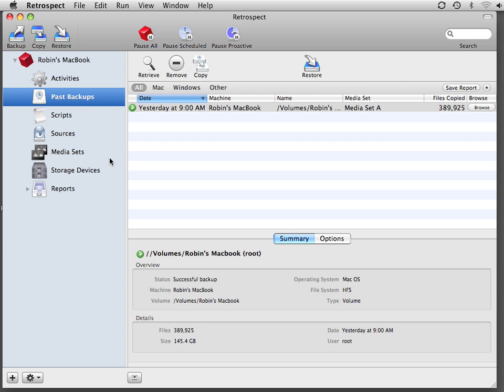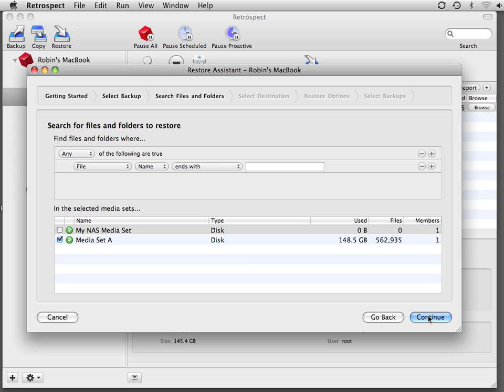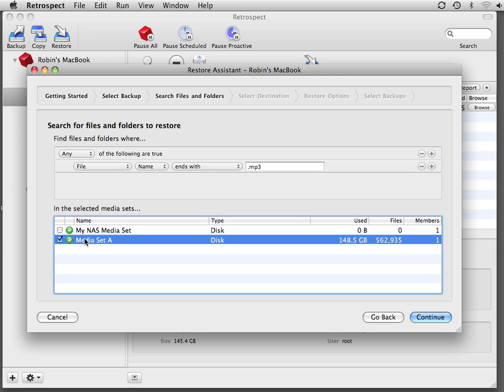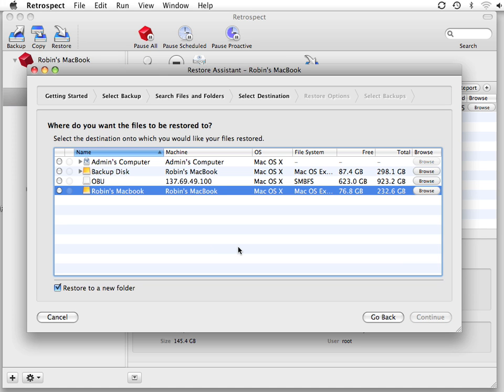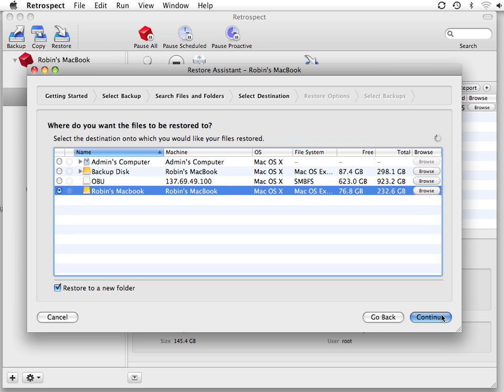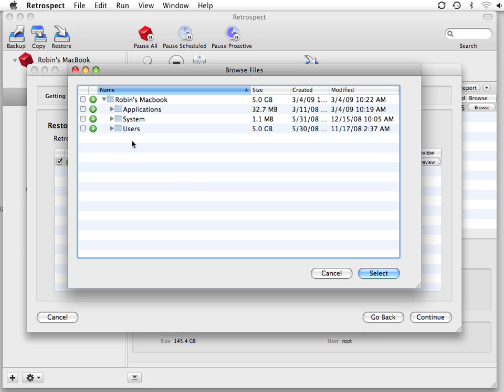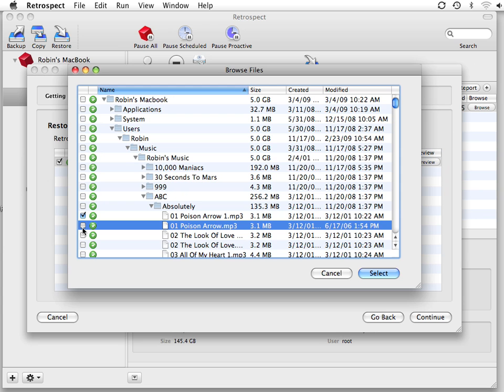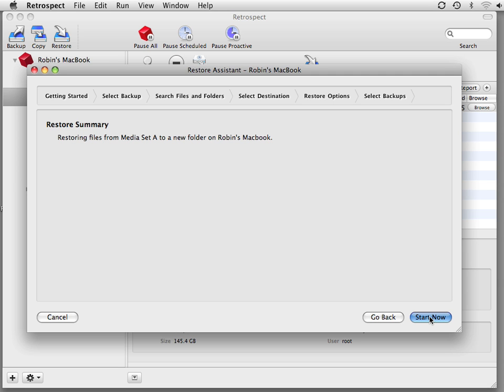Search for Files and Folders in Retrospect for Mac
Search for Files and Folders in Retrospect for Macintosh Backup & Recovery Software